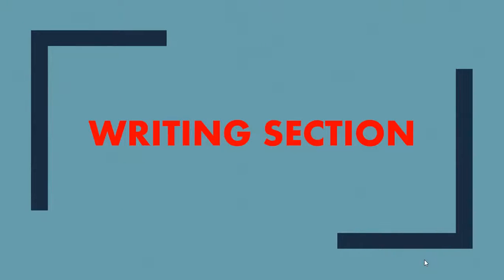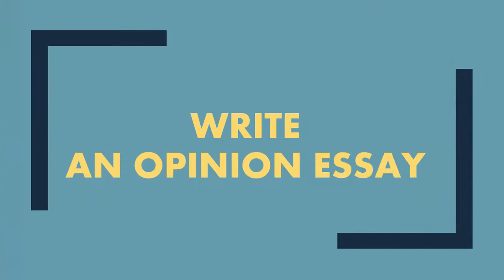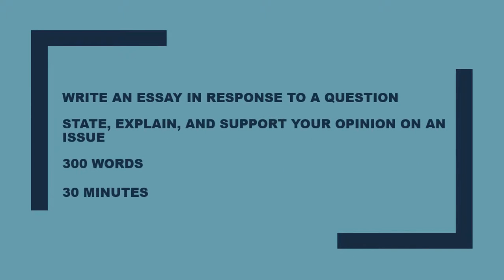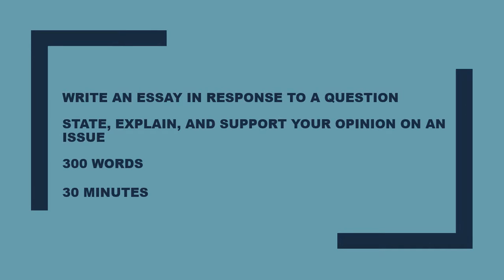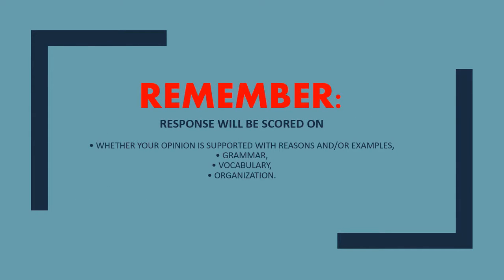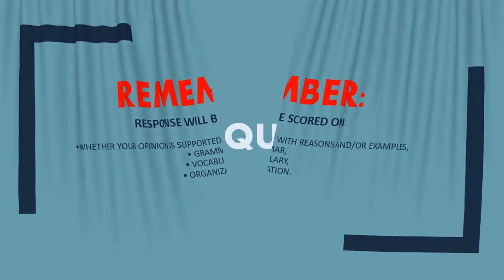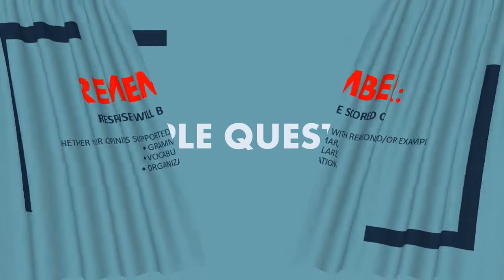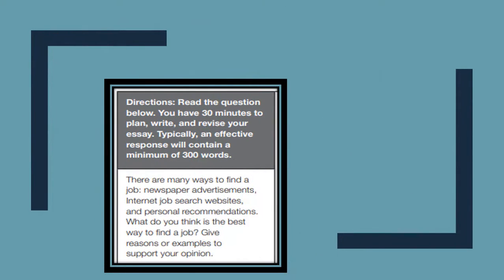Ingles Corporativo-Writing Section Write an opinion essay